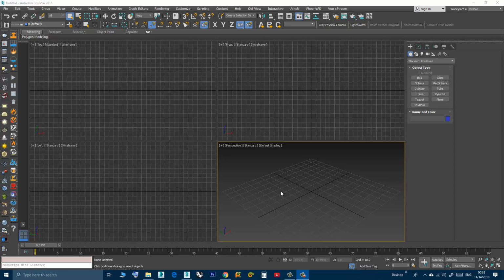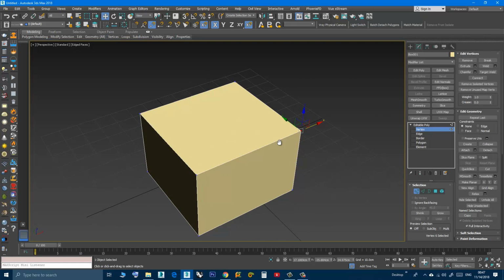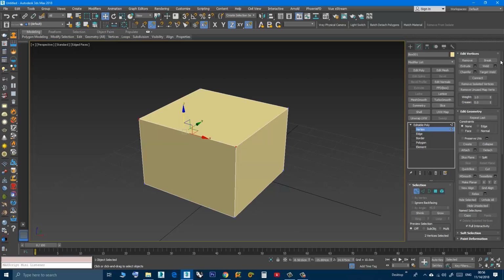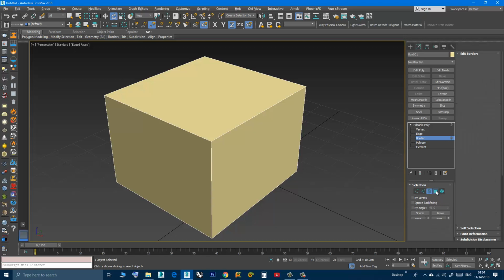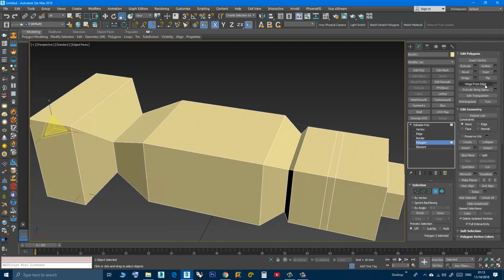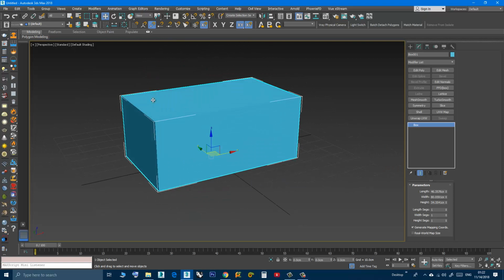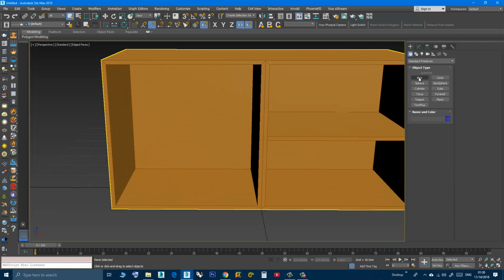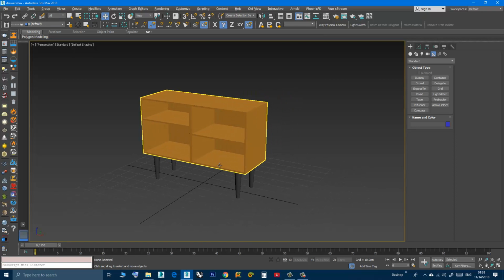Lesson 4 - 3DS Max - Total Beginners - Explaining Editable Poly - Making A Simple Drawer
In this 5th video, we'll learn about Editable Poly object, its sub-objects elements, explaining some of their main tools, what they do and how they work. After, we create our first 3D model, which is a simple drawer with shelves and 4 legs. During the video, you will hear many additional, and useful tips that will make your workflow easier.